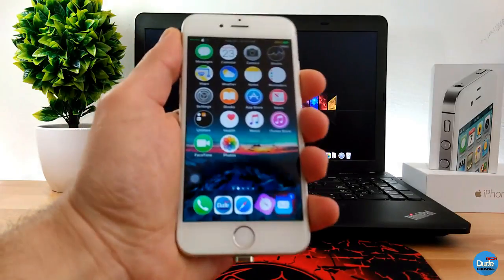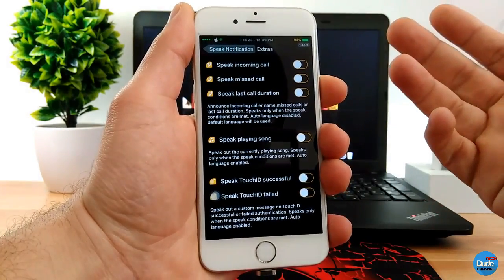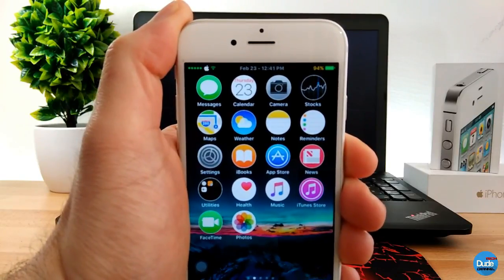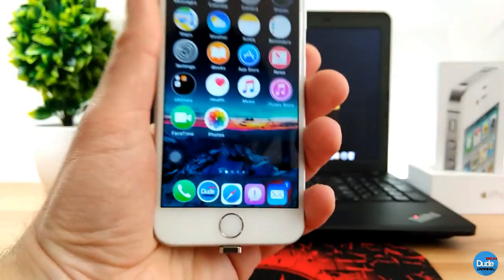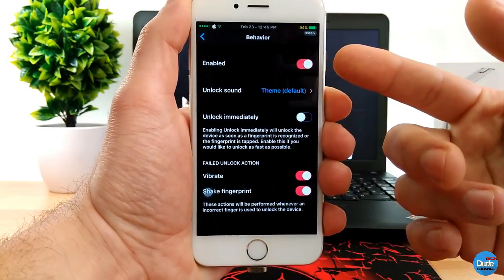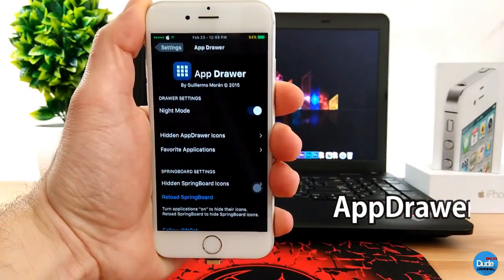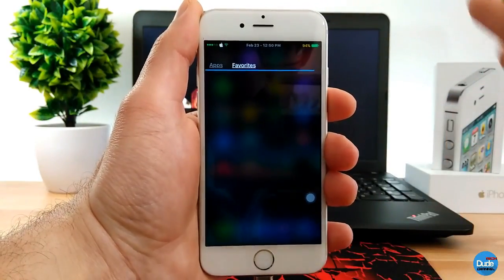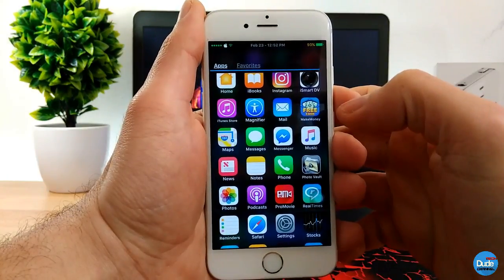Top New Cydia Tweaks IOS 10.1.1 - 10.2 JB 📲 / 2017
Today is video Tweaks as below :

1. LazyScreenFlash
2. SpeakNotifcation
3. HudTopLeft
4. LockGlyphX
5. AppDrawer

: paxcex.github.io
: repo.applebetas.tk
: repo.applebetas.tk
: skylerk99.github.io
: rishanan.github.io
: rpetri.ch/repo
: rpetri.ch/repo